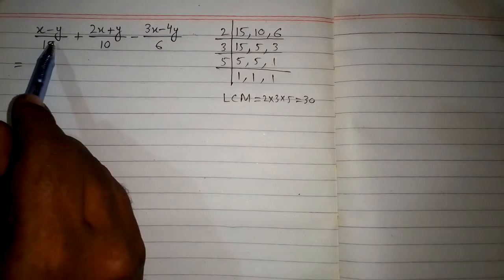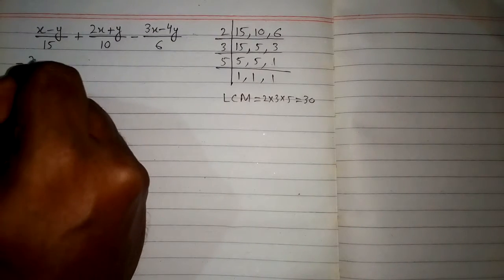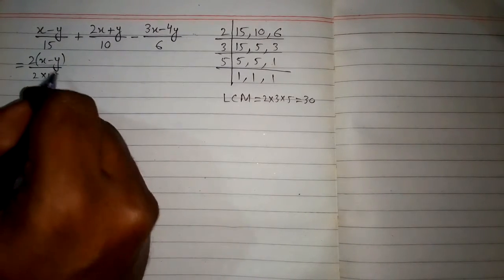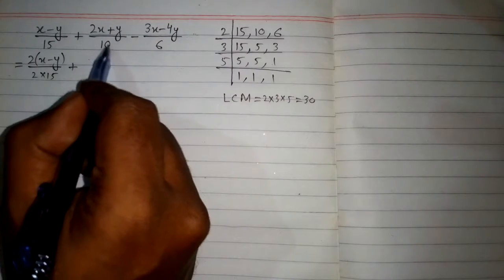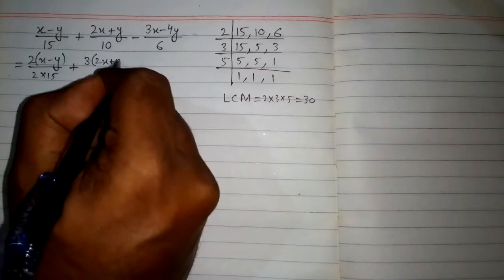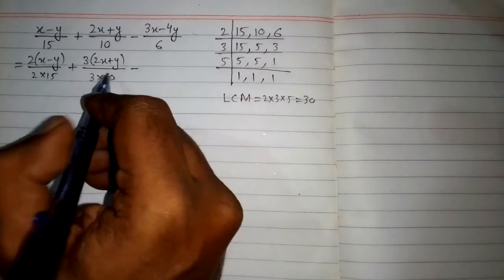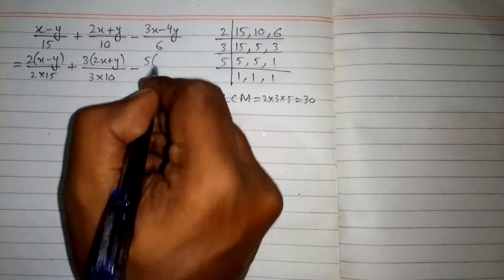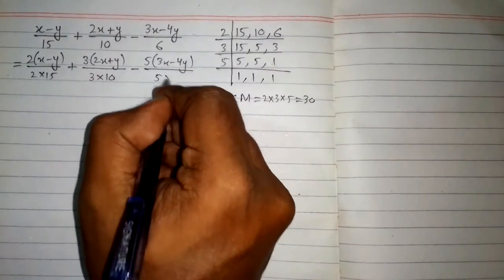Algebraic Fractions || (x-y)/15+(2x+y)/10-(3x-4y)/6